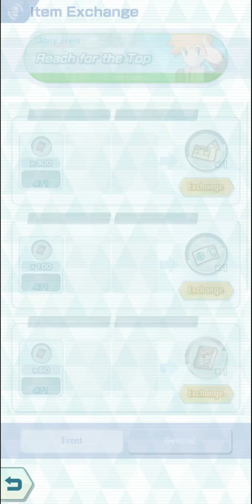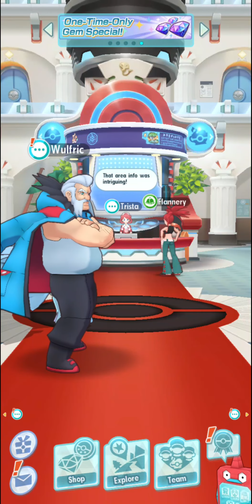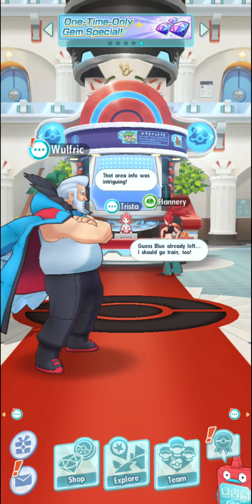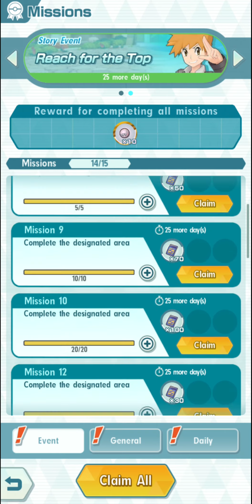[Pokemon Masters] What happens after Sync Move Level MAX?